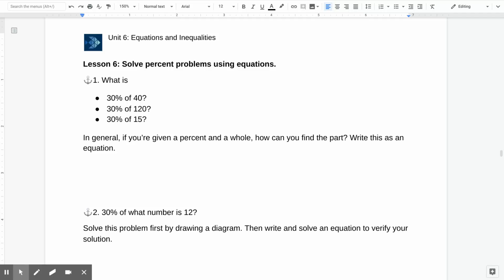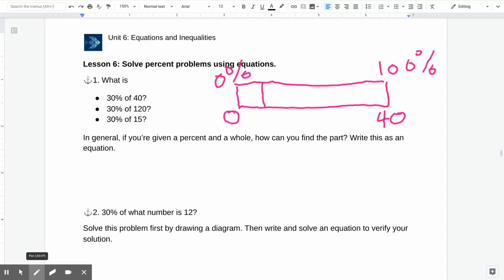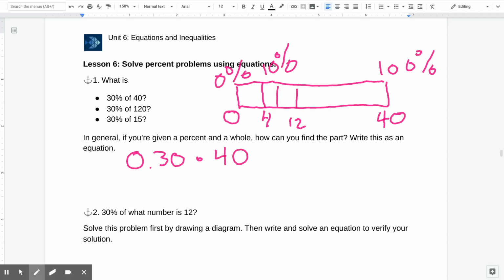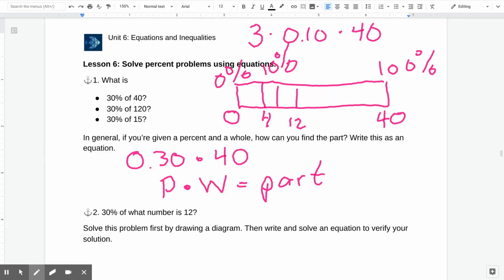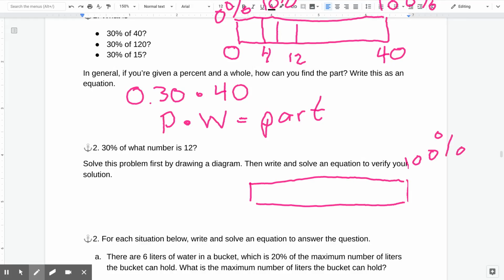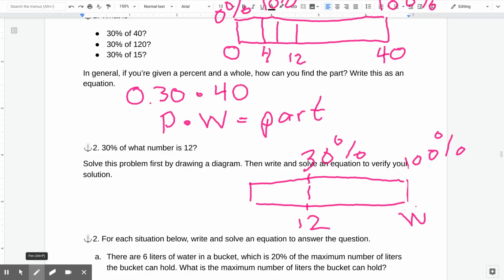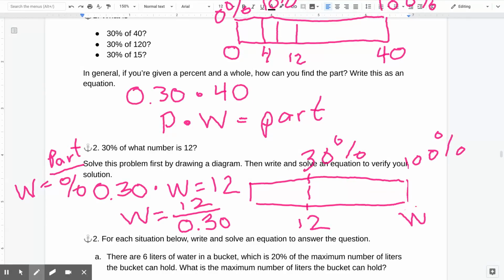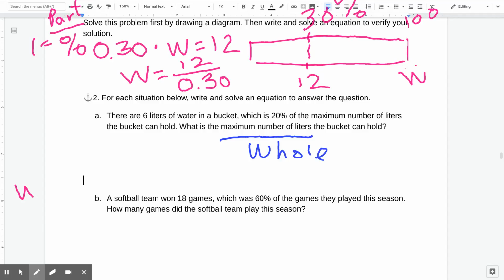Match Fishtank Unit 6 Lesson 6 Anchor Problems